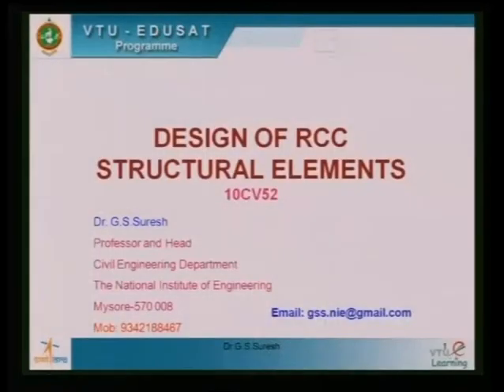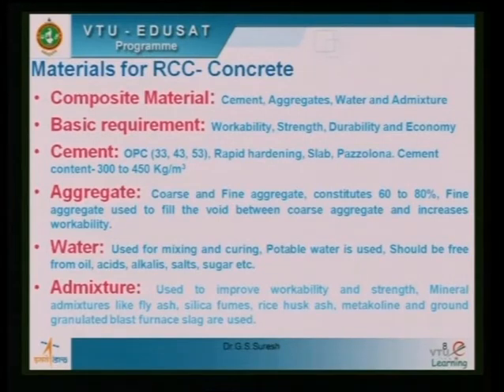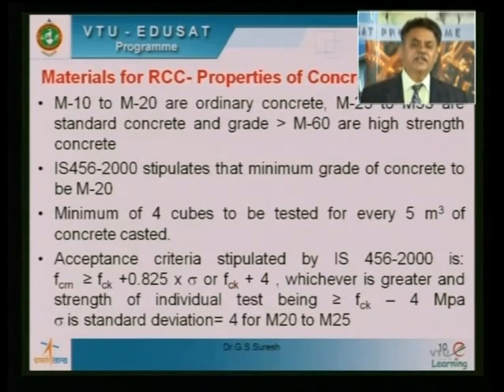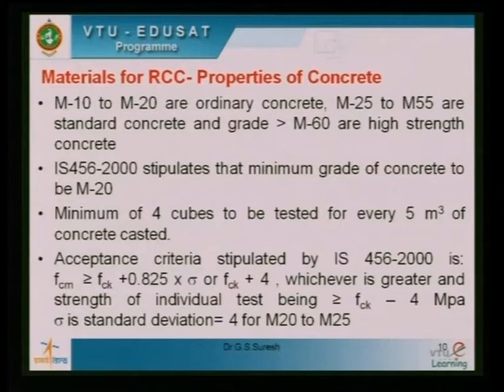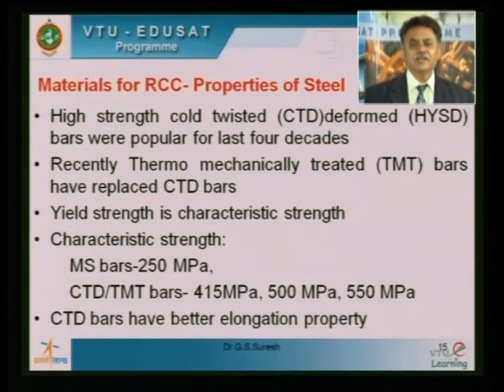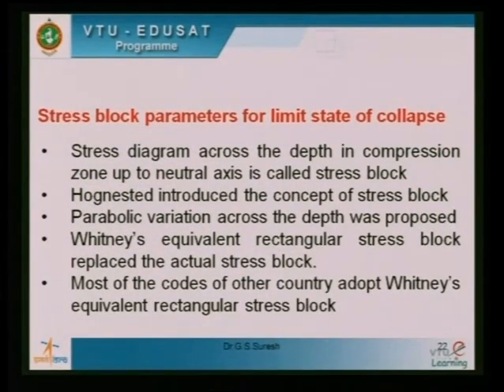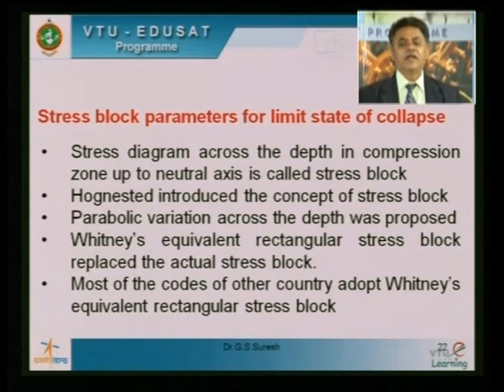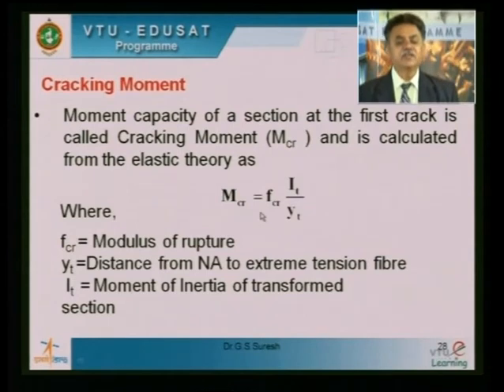Lecture 04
10CV52 - Design of RCC Structural Elements